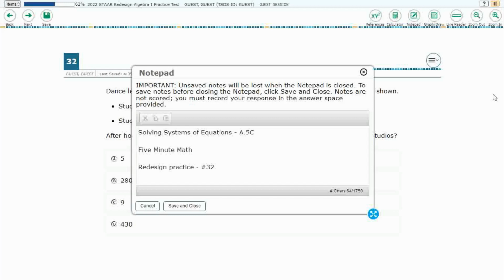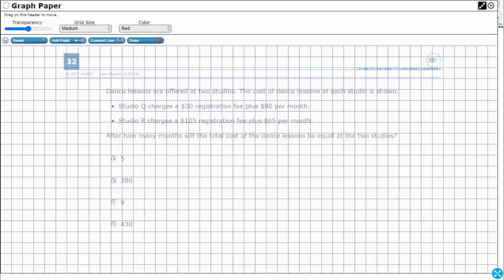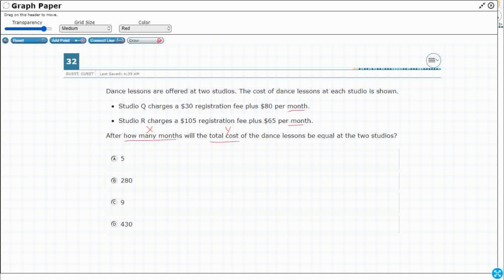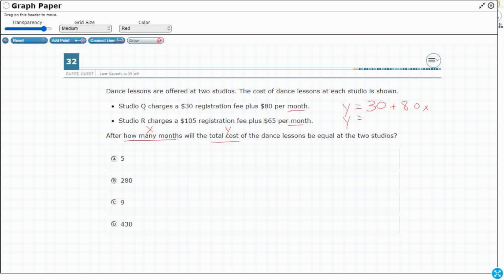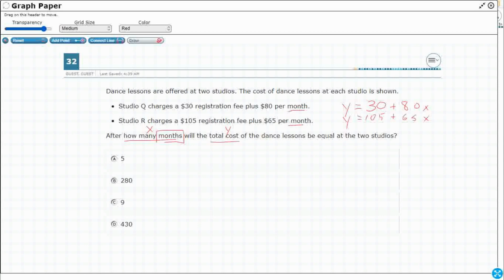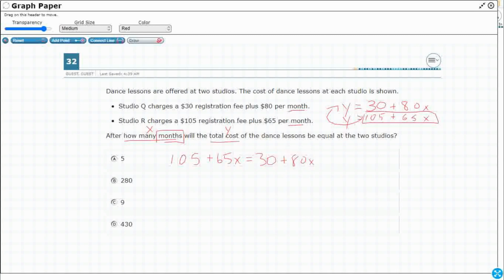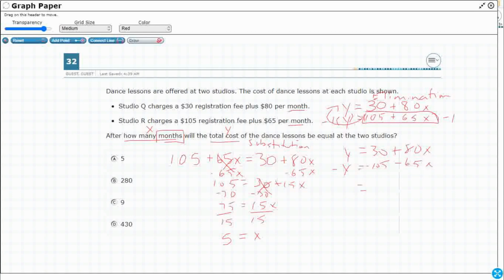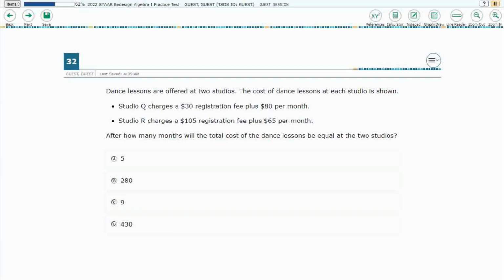Algebra 1 STAAR Practice Solving Systems of Equations (A.5C - #13)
Practice solving systems of two linear equations with two variables for mathematical and real-world problems with a test item from the redesign practice STAAR test (#32 - A.5C)